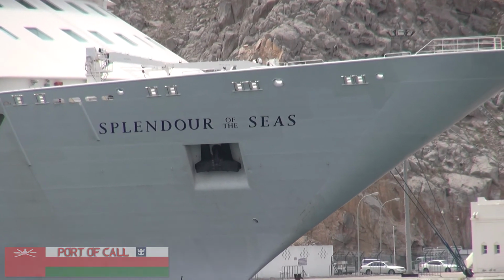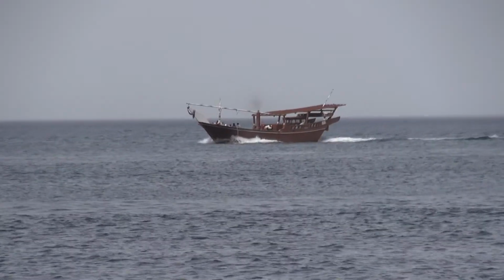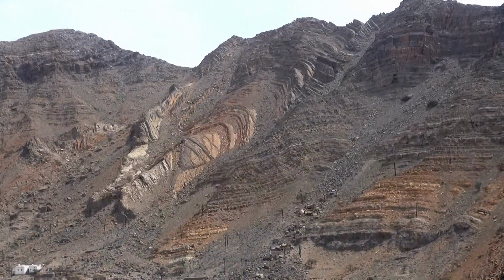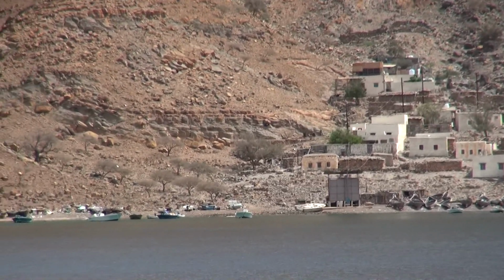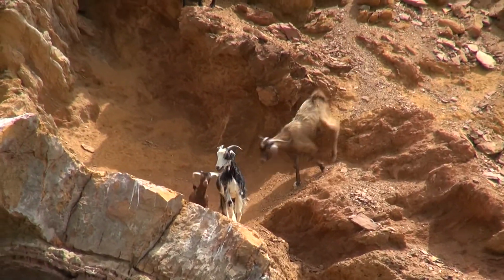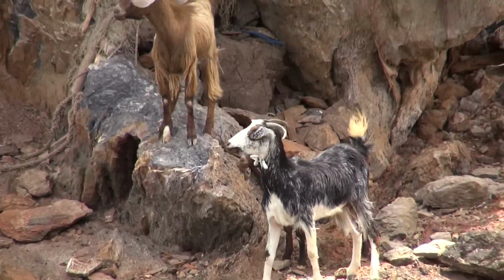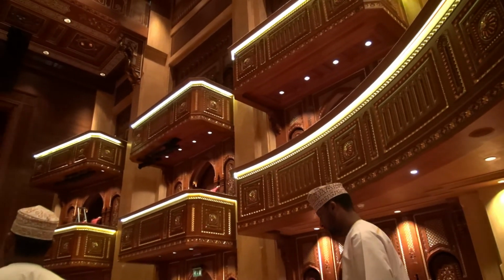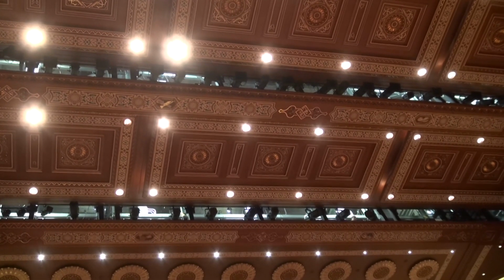Oman, Muscat, Khasab, Port of call, Royal Caribbean. Splendour Of The Seas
Oman, Khasab, Muscat, Royal Caribbean, Splendour Of The Sea, Port Of Call, Holiday.